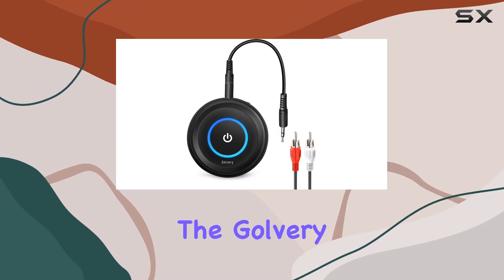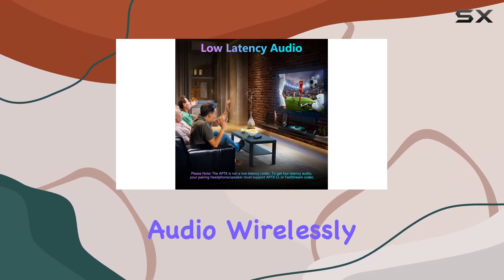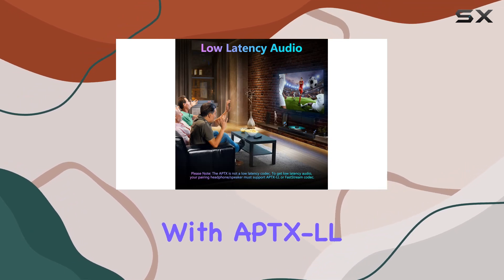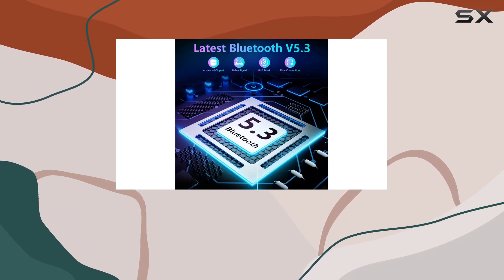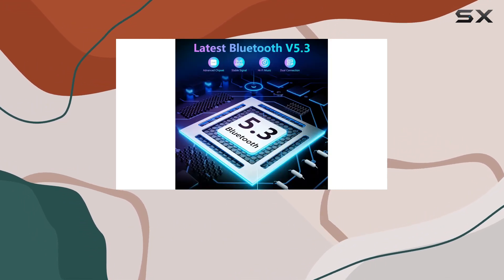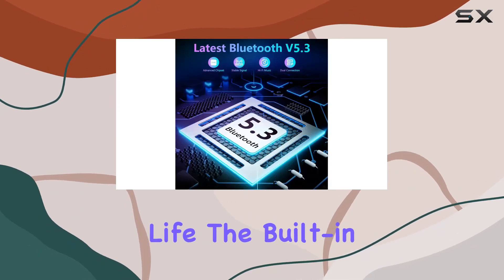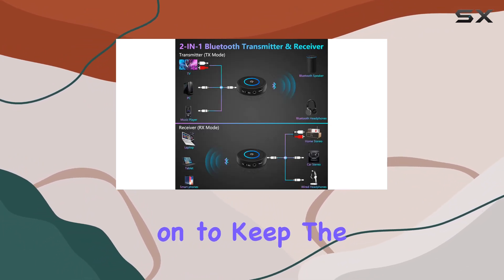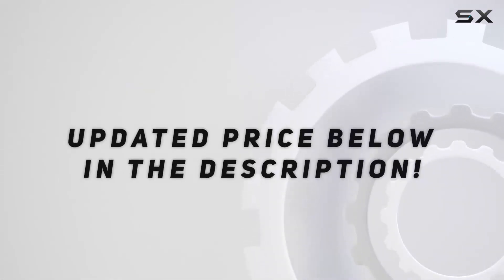Golvery Bluetooth 5.3 Transmitter and Receiver Review - Wireless Audio Bliss!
0:00 Intro
0:06 Review

Things that we mentioned in this video:
Golvery Bluetooth 5.3 Transmitter : B01N4GK874